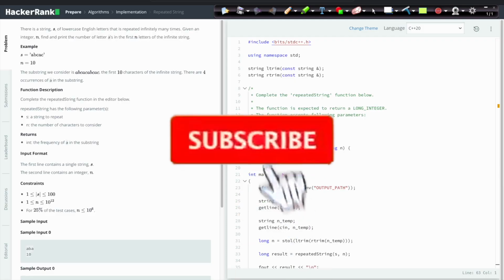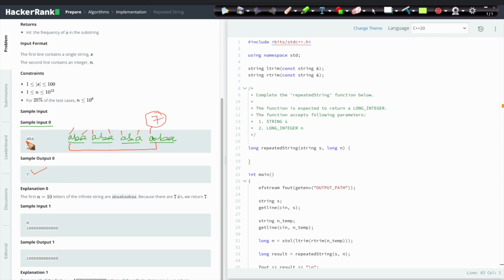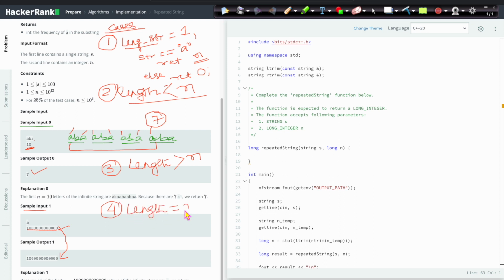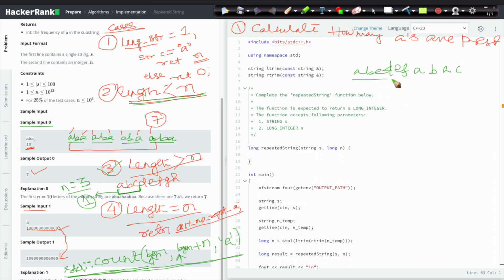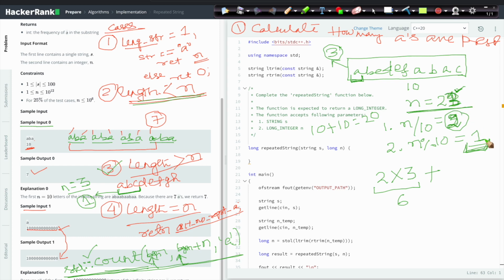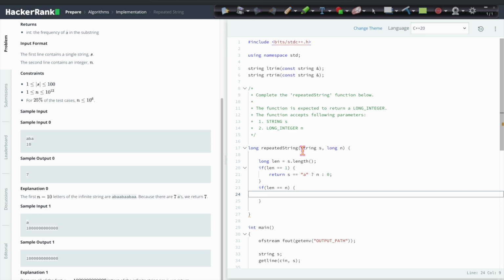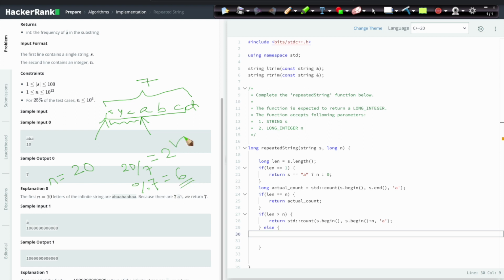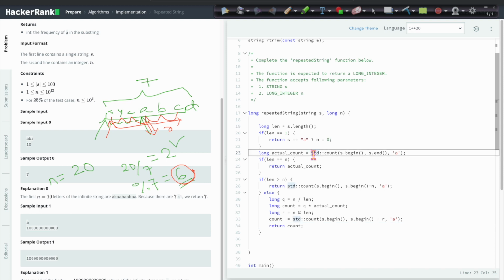28-Repeated String | Hackerrank C++ Algorithm Solution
* *  * * Prepare | Algorithms | Implementation | Equalize the Array

 * What You SHOULD KNOW:
        1. std::vector
        2. std::map
        3. std::max_element()

 **- Ex: {1,2,1,4,3,2,1,7}. 1 & 2 are repeating
 * Check the max occurrence of a number.
 * Ex: Here 1 repeating 3 times & 2 is repeating 2 times. So we need to consider 1 as the final
 *  number to stay inside array as we need to do deletion less no of times.
 *      - return (array size - max_no_of_repetation_of_a_number

Happy Learning!!!